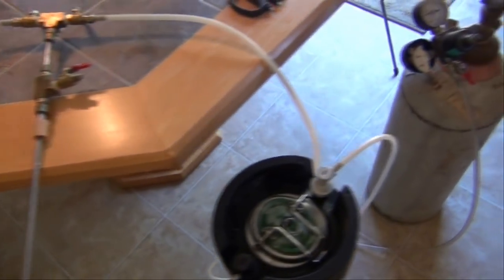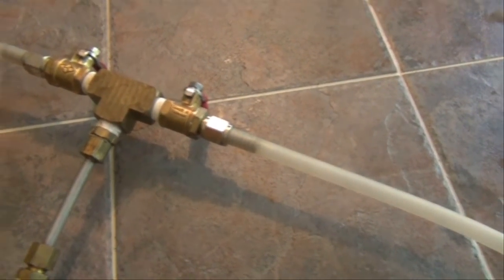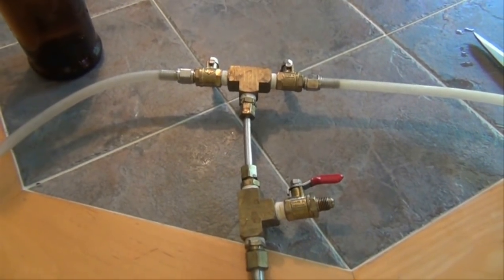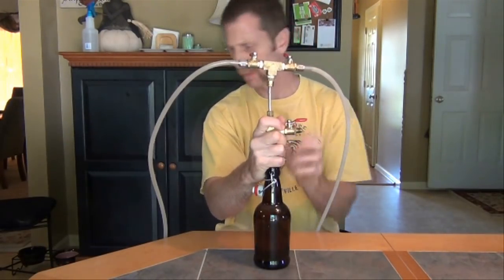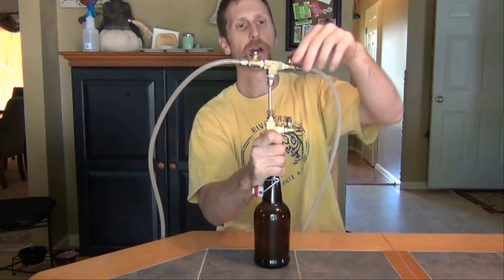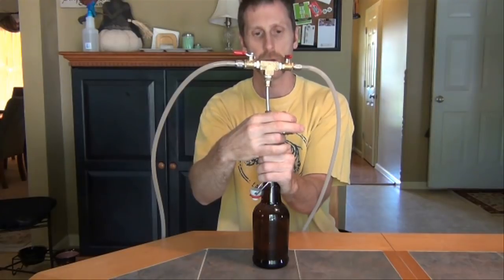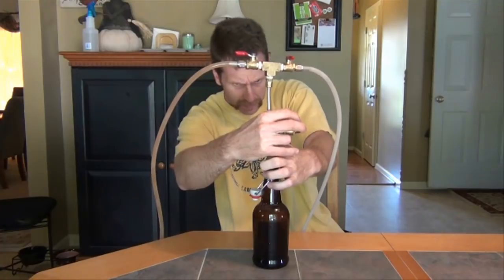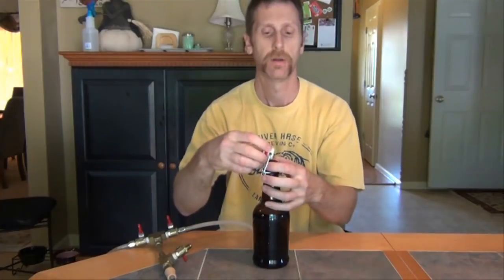How to Counter Pressure Fill a Bottle of Beer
This is my counter pressure bottle filler. Here's a demonstration of me filling beer bottles and how I counter pressure fill my beer from a corny keg. What you need to do this is a tank of CO2. The gas is Tee-off from the regulator to the gas side of the Cornelius keg and the other end to the counter pressure filler. The other side of the counter-pressure filler is attached to the liquid side of the Cornelius keg.

Procedure for counter pressure filling
1. Place the tube into bottle and about 1/4 from the bottom. The stopper should fit firmly over the top of the bottle.
2. Cycle purge the bottle 3 times by pressurizing then open the relief valve to releasing the CO2. This will remove all air out of the bottle.
3. Pressurize the bottle and close gas side valve.
4. Open the Liquid side value.
5. Slowly open the relief valve. This will suck beer into the bottle.
6. Once the bottle is filled, close the relief valve and the liquid valve.
7. Remove the Counter-Pressure Filler and cap the bottle.